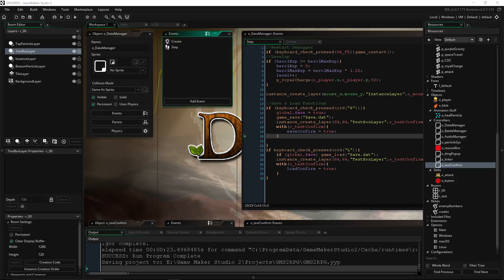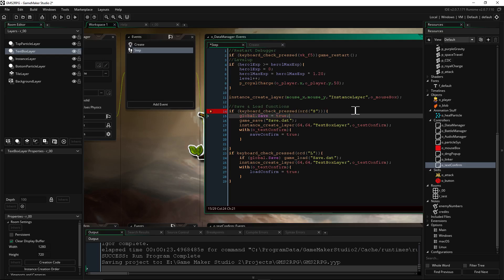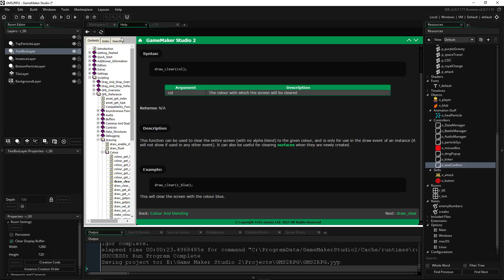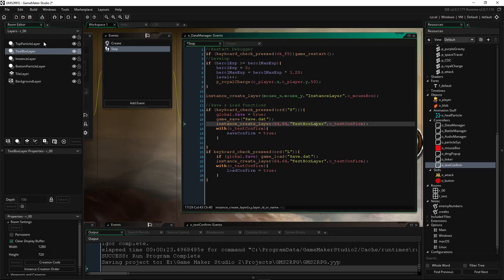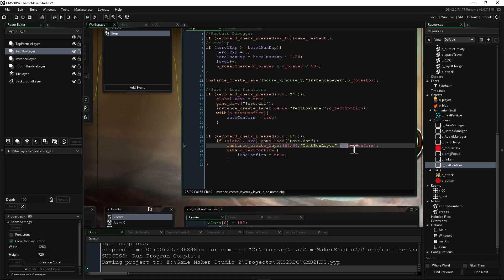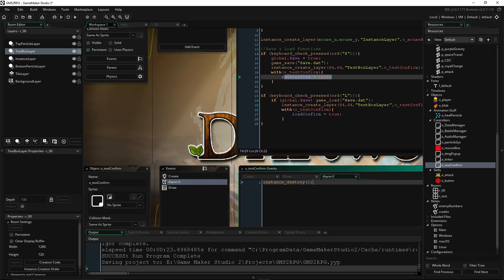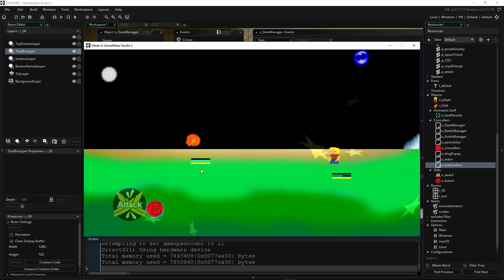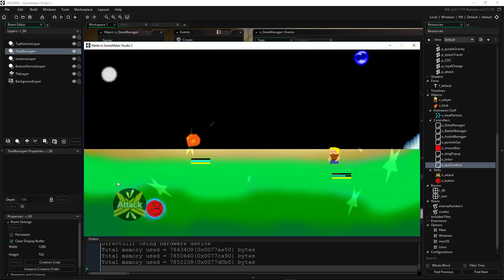GMS2 Tutorial - Basic Save and Load Functionality - GameMaker Studio 2 Tutorials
How's it going everyone, in this special request GameMaker Studio 2 tutorial we take a look at a very simple and basic way to save and load your games inside of GMS2. This is a bare-bones method that should work until you build a customized save and load system. With the method we are using today, you'll be able to add saving and loading in a matter of minutes. I talk about some bugs you will encounter using this built in method of saving and loading, as well as some tips and trick you can use along the way. I talk for a minute about some help file topics you can research to learn more about saving, loading, and the file system. :)